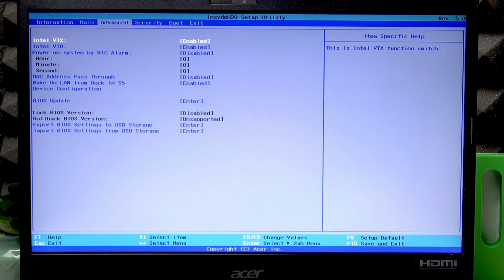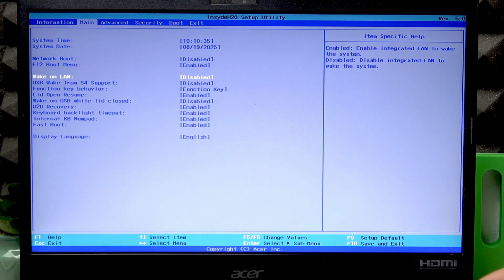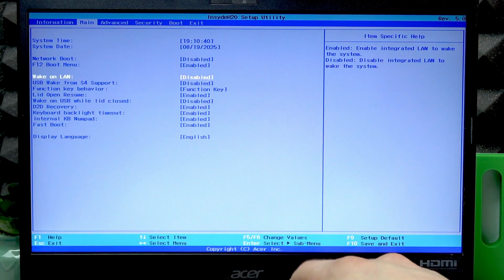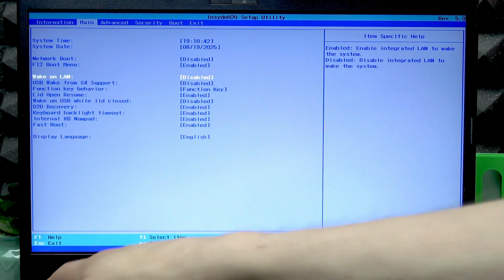ACER TravelMate P2 – How to Enter BIOS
If you need to access the BIOS menu on your ACER TravelMate P2 laptop, this video will show you the exact steps to enter BIOS quickly and easily. Learn how to use the correct key combination during startup to open the BIOS settings, where you can adjust system configurations, change boot order, and manage hardware options. We’ll also explain how to navigate the BIOS menu using the keyboard, reset to default settings, and save or exit changes. Whether you want to troubleshoot, update settings, or simply explore the BIOS, this guide will help you get started on your ACER TravelMate P2.

How to enter BIOS on ACER TravelMate P2 laptop?
How to access BIOS settings on ACER TravelMate P2?
How to reset BIOS to default on ACER TravelMate P2?

0:00 Introduction
0:06 Power on and press F2 to enter BIOS
0:19 Navigating the BIOS menu
0:36 Changing settings and values
0:50 Resetting to defaults and saving changes
1:02 Exiting BIOS